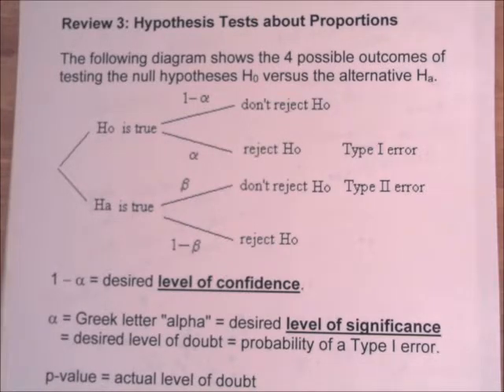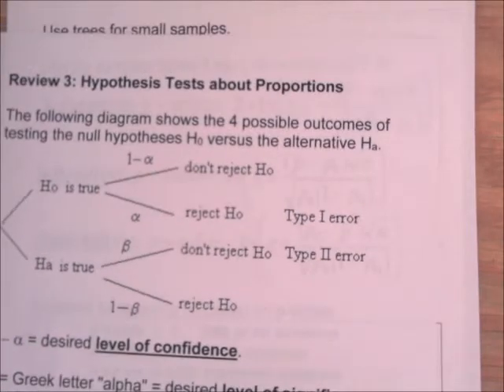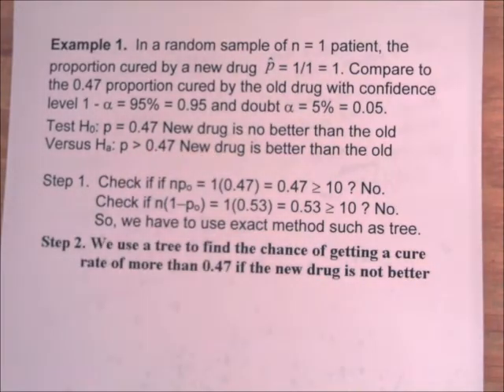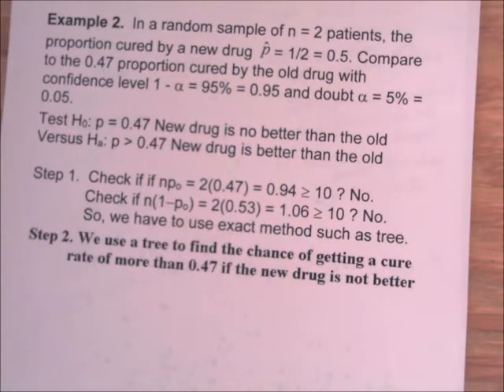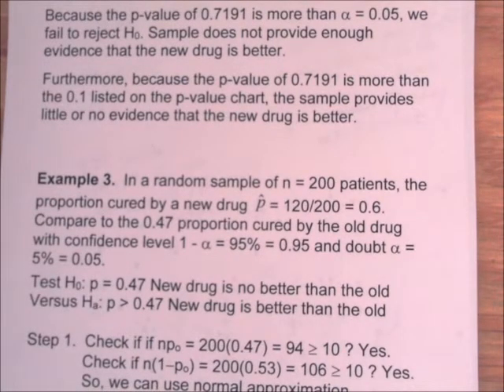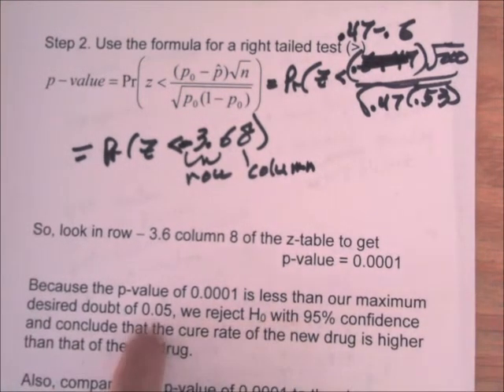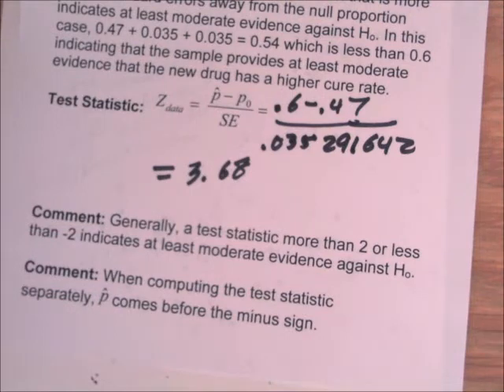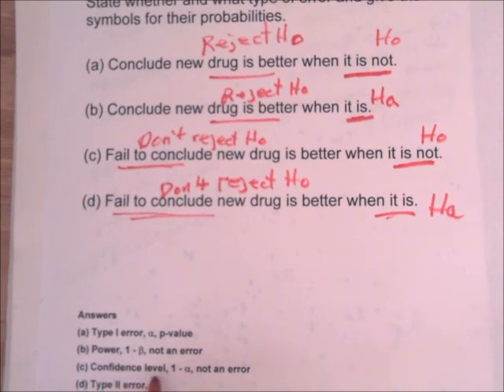150 Review 3 Hypothesis Testing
Review of Math 150 Unit 3 on testing hypotheses about a proportion using binomial probabilities for small samples and approximating with normal probabilities for larger samples.